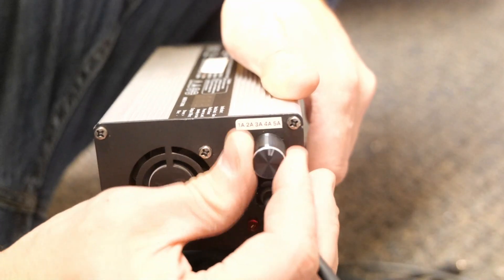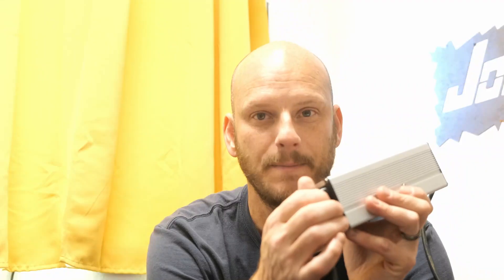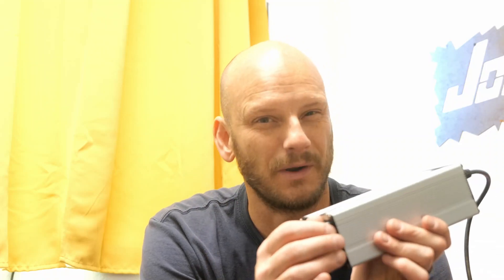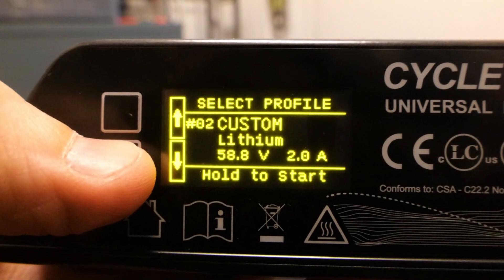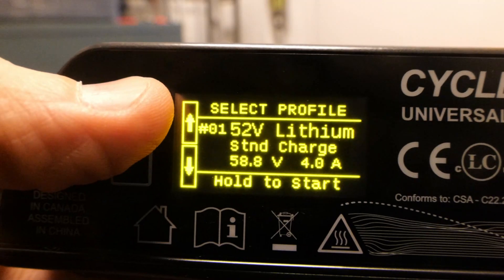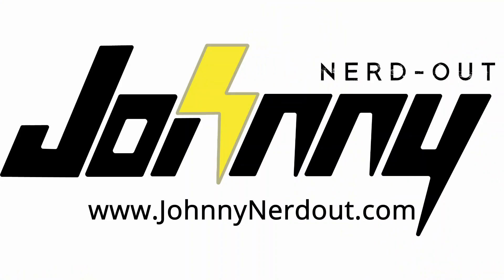Choosing a charger for your E-bike